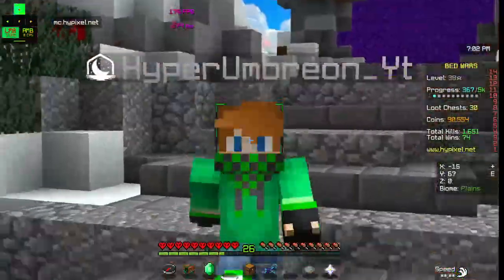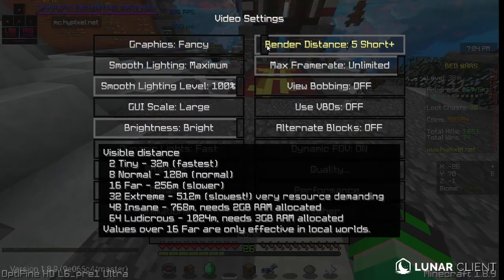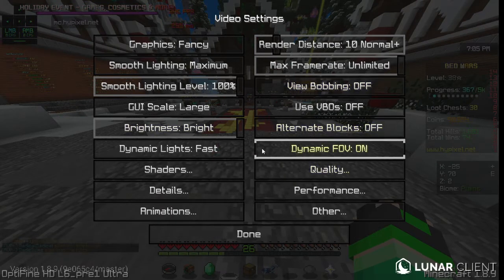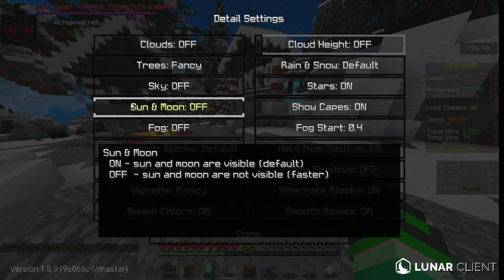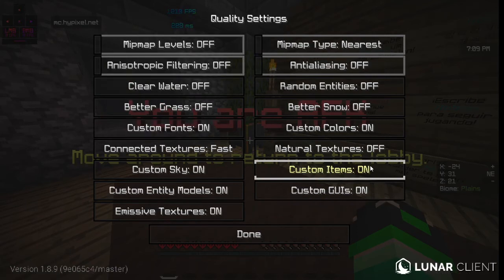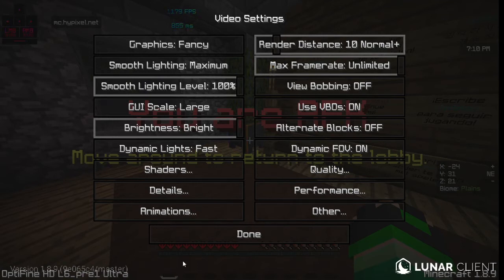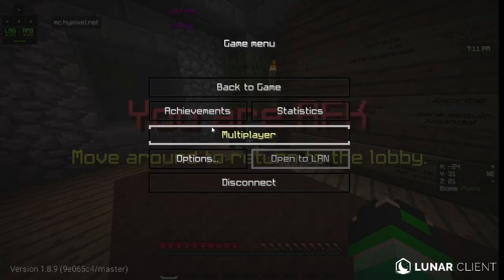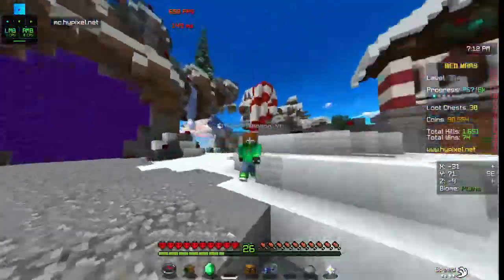Time for my Settings!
copy my settings